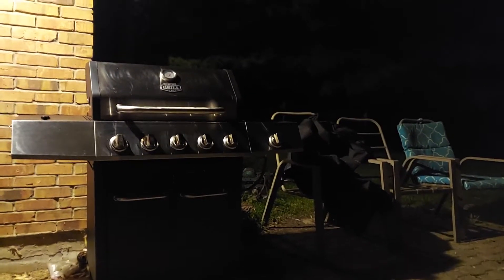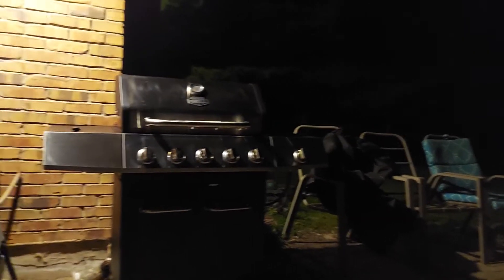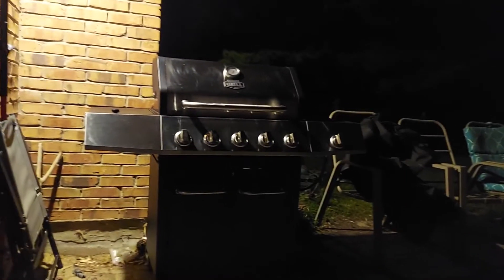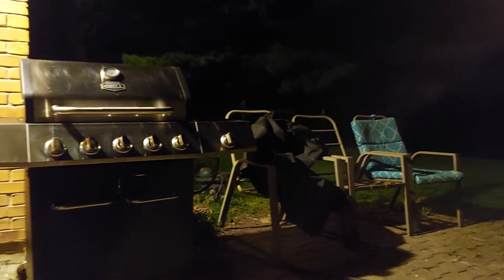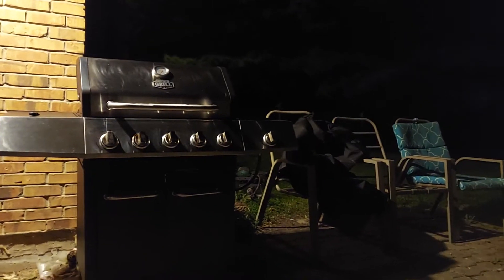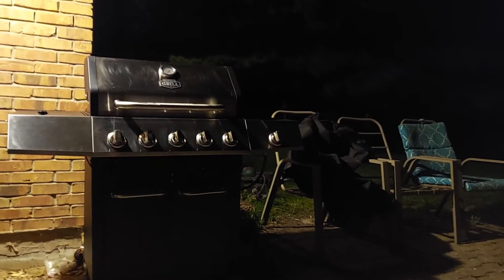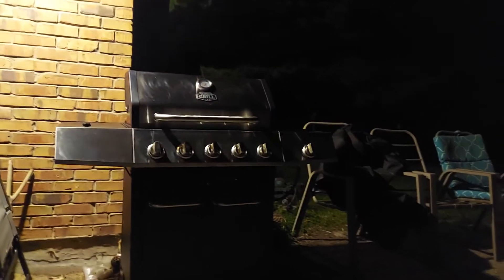Beast of a Grill Tuesday night 🌙 grilling pt1